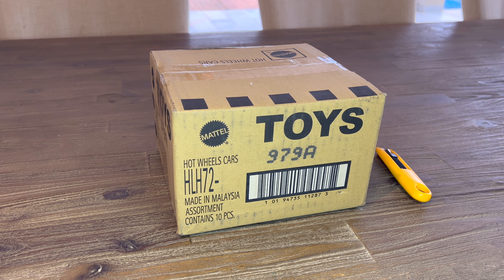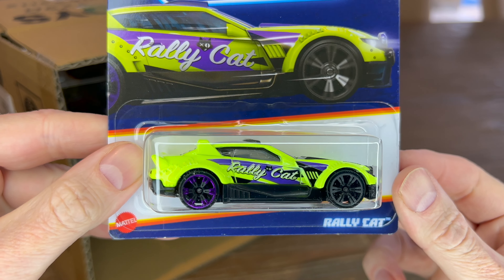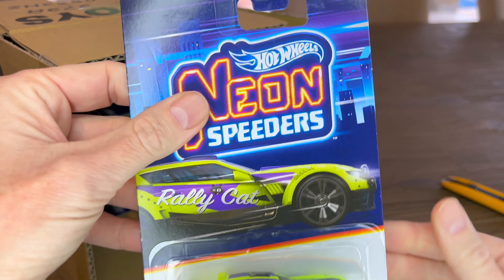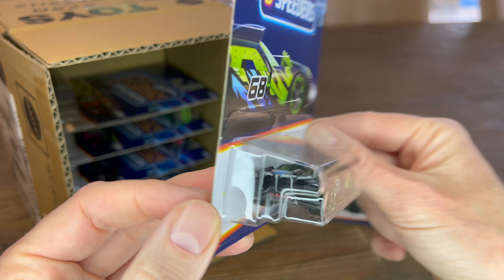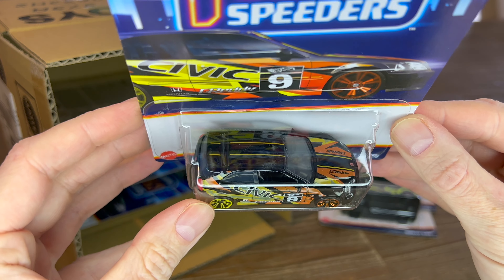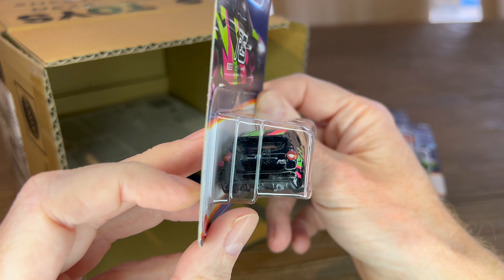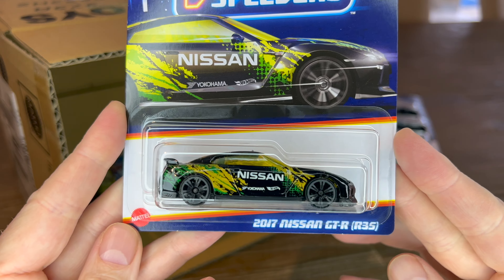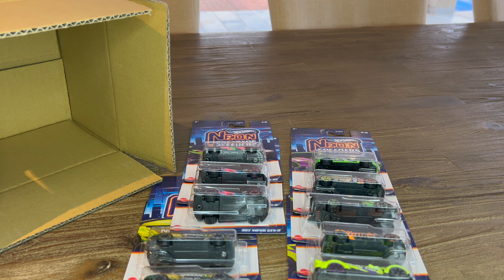Unboxing Hot Wheels Neon Speeders (2023)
This is the unboxing video of the Hot Wheels Neon Speeders released in 2023.

0:00 Intro
0:52 Rally Cat
1:43 '16 BMW M2
2:52 GT Hunter
3:11 ’99 Honda Civic Type R (EK9)
3:36 Volkswagen Golf MK7
4:05 ’16 Ford Focus RS
4:35 SRT Viper GTS-R
5:01 ’17 Nissan GT-R
5:36 Outro